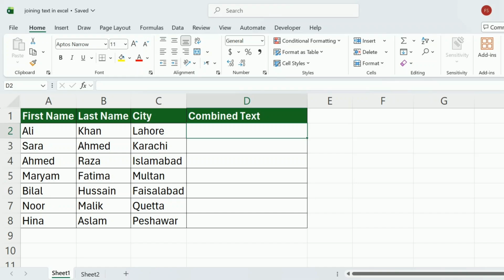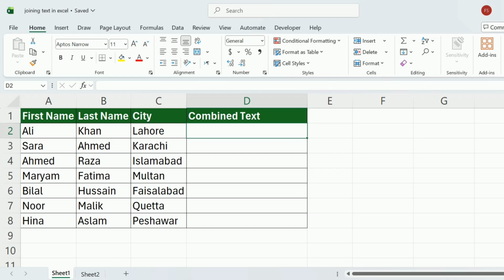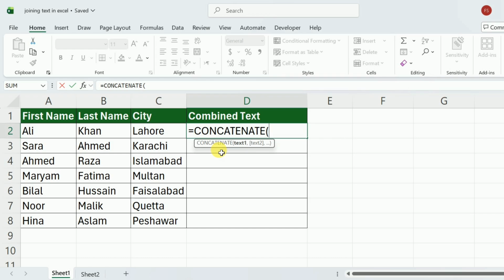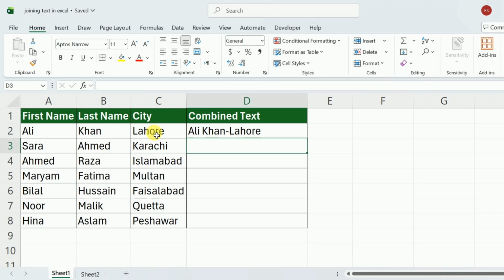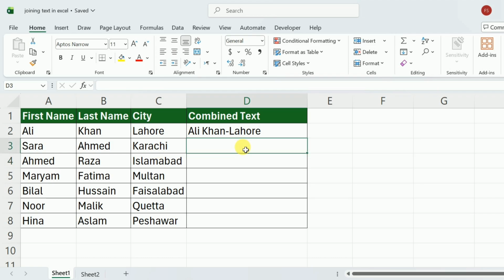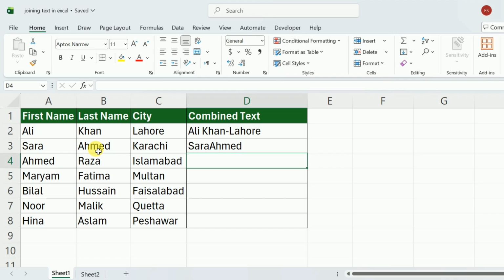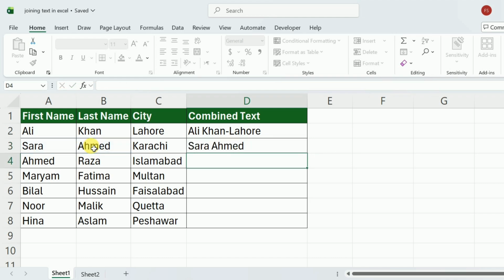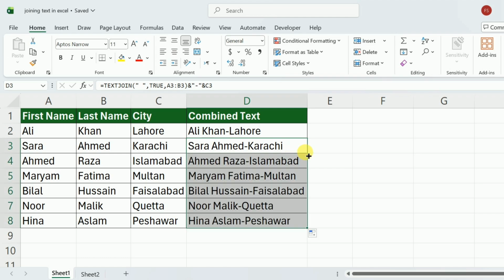CONCATENATE vs CONCAT vs TEXTJOIN in Excel | Join Text from Multiple Cells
In this video, you will learn how to join text from multiple cells in Excel using three different functions: CONCATENATE, CONCAT, and TEXTJOIN.

We start with the older CONCATENATE function, move to the modern CONCAT function, and finally explore the powerful TEXTJOIN function. You will also understand the limitations and benefits of each function using a practical real-life example.

This tutorial covers:

How to join text in Excel

CONCATENATE function explained

CONCAT function explained

TEXTJOIN function explained

Differences between CONCATENATE, CONCAT, and TEXTJOIN

📌 Example Formulas Used:

=CONCATENATE(A2," ",B2)
=CONCAT(A2:B2)
=TEXTJOIN(", ",TRUE,A2:E2)

This video is perfect for Excel beginners, students, and professionals who want to combine text efficiently and create cleaner reports.